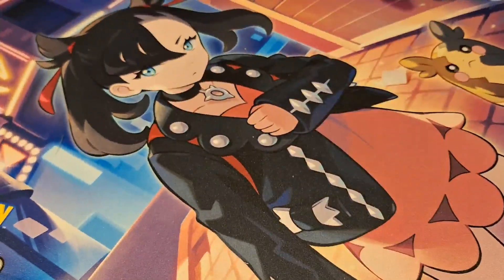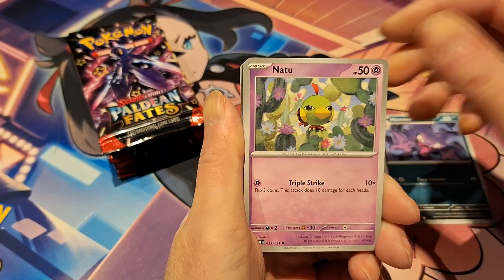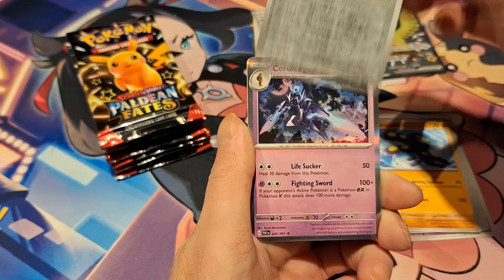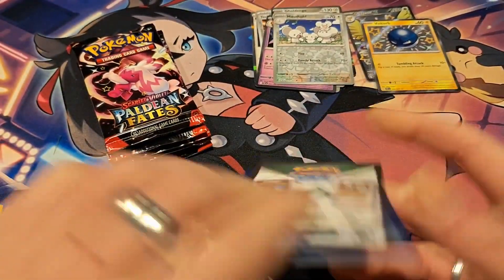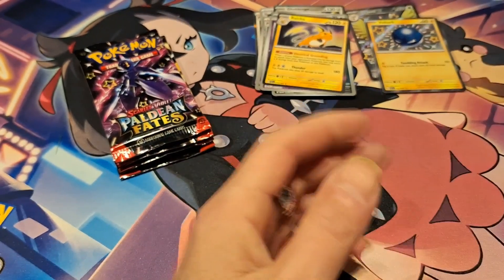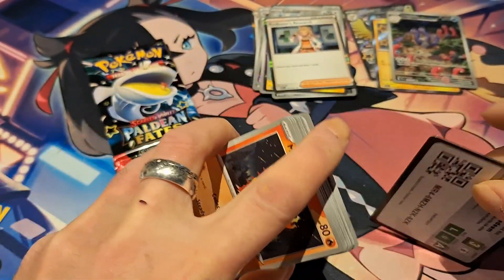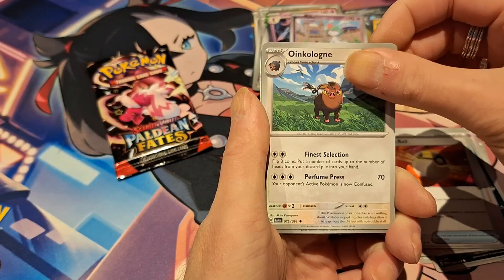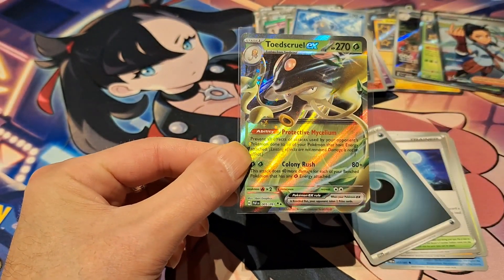Pokemon Paldean Fates ETB Pulling Almost Every Pack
I have lot of cards for sale on cardmarket,if your looking for something let me know.I might be able to help.